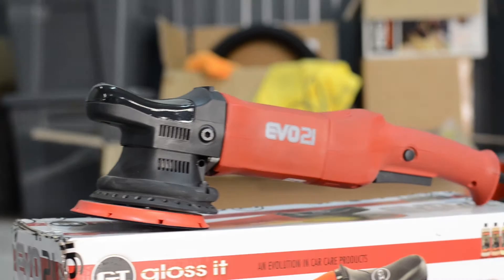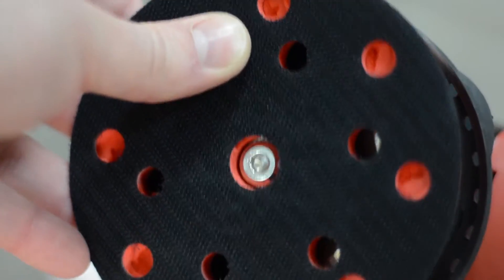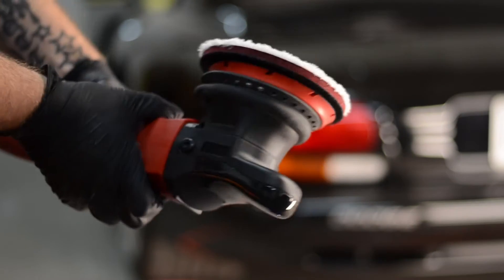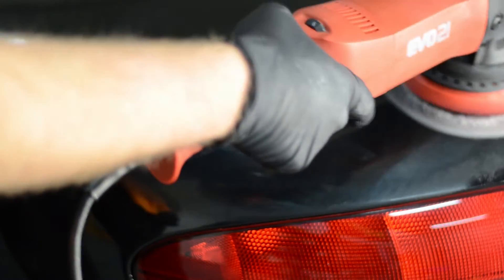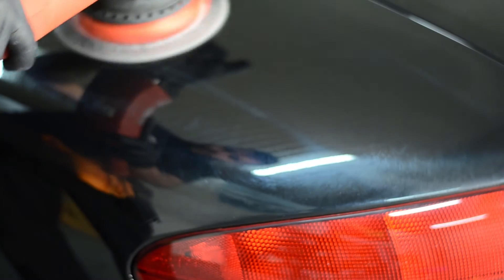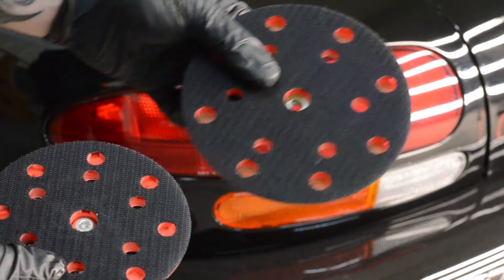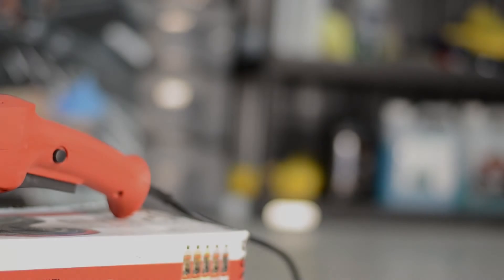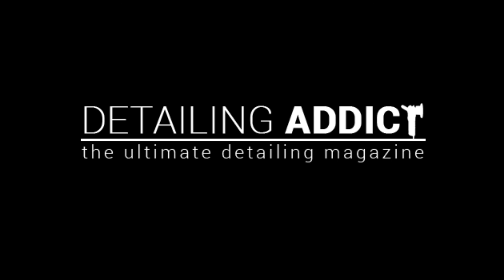Gloss It EVO21 DA Polisher Review - Detailing Addict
The is a review of the Gloss It EVO21 DA Polisher.